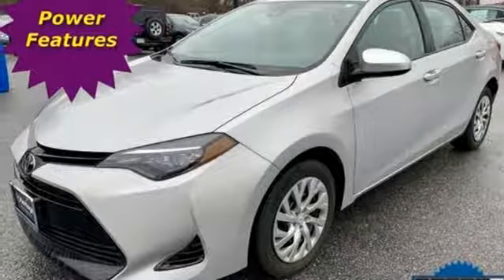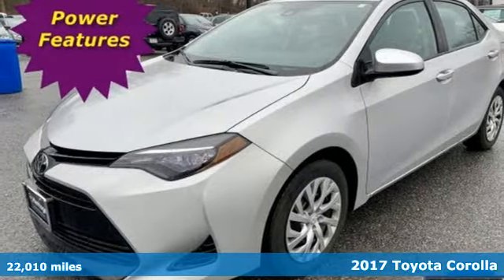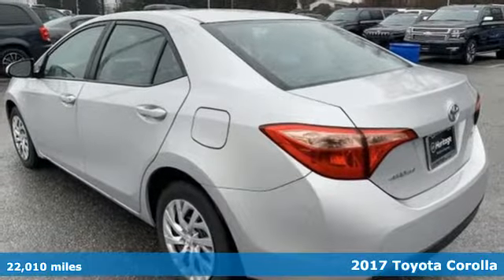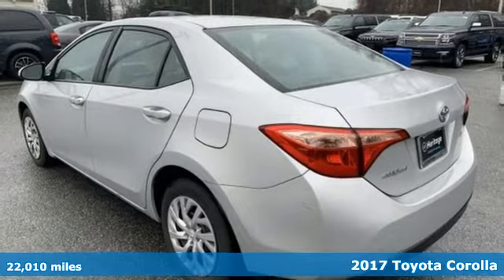2017 Toyota Corolla Baltimore MD Owings Mills, MD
Year: 2017
Make: Toyota
Model: Corolla
Trim: LE
Engine: 1.8L I4 DOHC
Transmission: CVT
Color: Silver
Interior: Steel Gray
Mileage: 22010
Stock #: AU810342
VIN: 2T1BURHE7HC810342
*** CLEAN, ONE OWNER CARFAX *** POWER AMENITIES *** CD STEREO WITH AUXILIARY INPUT *** STEERING WHEEL AUDIO CONTROLS *** Clean Cloth Interior, Air Conditioning, Rear View Camera, Cruise and Side Air Bags. 37,000+ Miles Remaining Factory Warranty. *Your additional costs are sales tax, tag and title fees for the state in which the vehicle will be registered, any dealer-installed options (if applicable) and a $299 dealer processing fee (not required by law). Prices are subject to change, and prior sales are excluded from these offers. While every reasonable effort is made to ensure the accuracy of this information, we are not responsible for any errors or omissions contained on these pages. Please verify any information in question with the dealer.

Address:
11234 Reisterstown Road